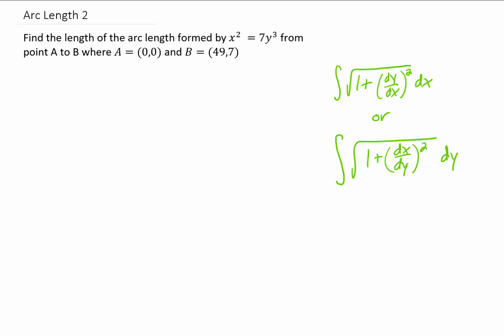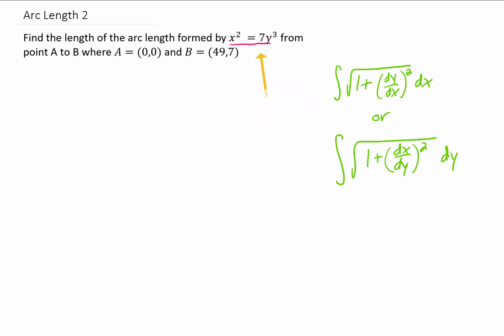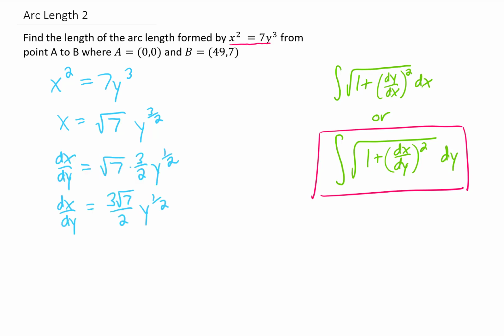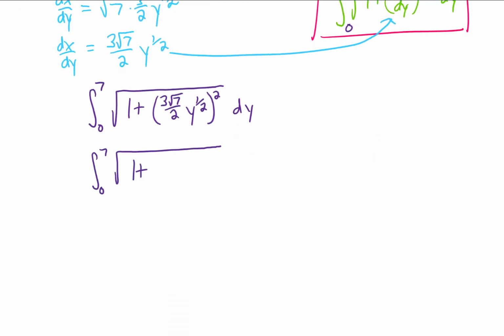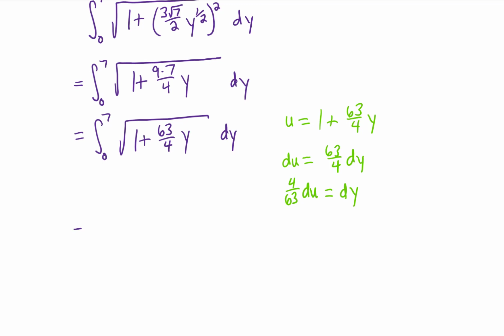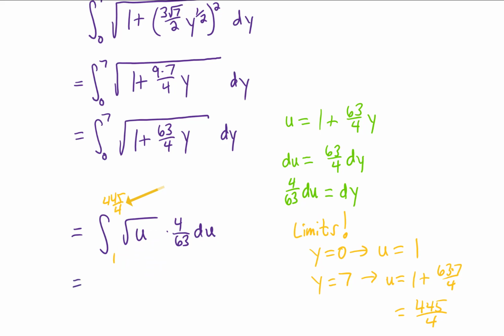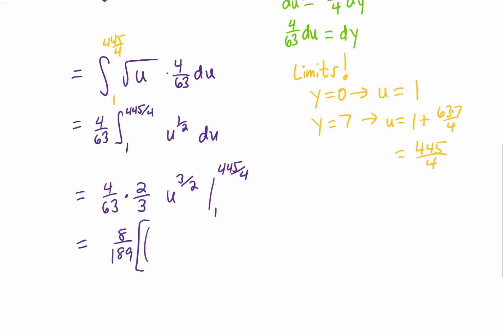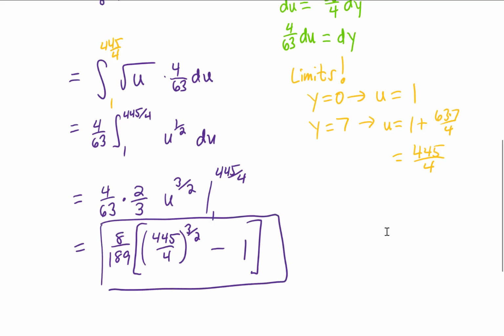Find the length of the arc formed by x^2=7y^3 from A=(0,0) to B=(49,7)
Here's another arc length calculation for a calculus 2 student. This one could also be done using either formula, but I chose the second one this time. Enjoy!